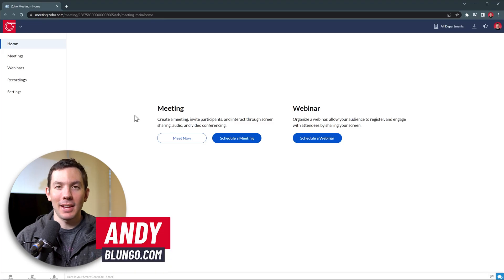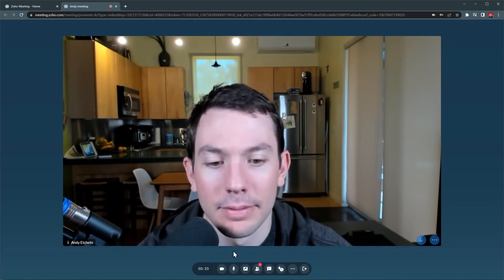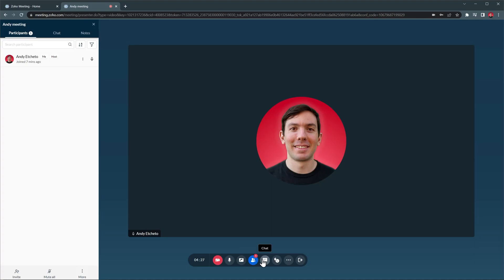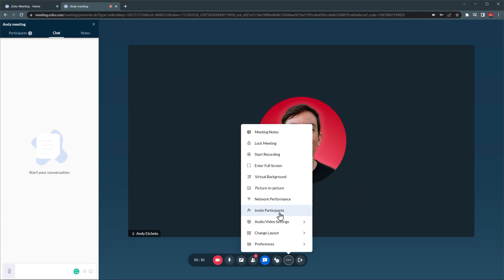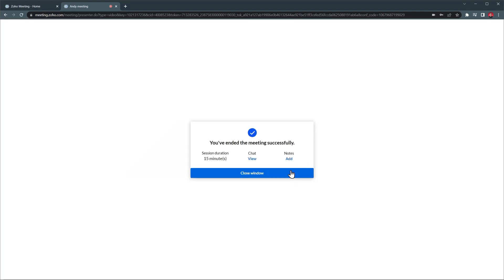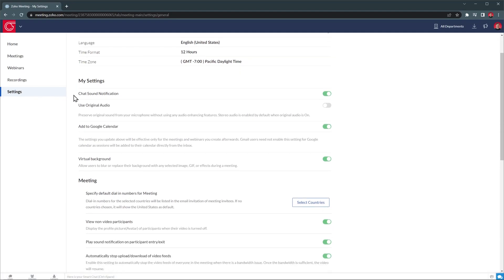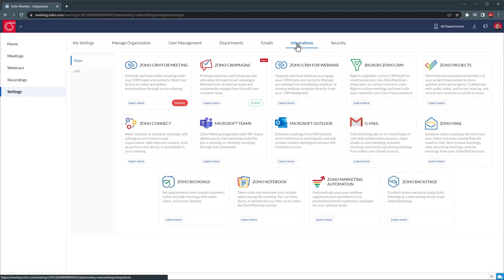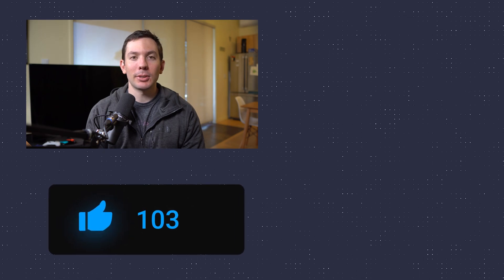Zoho Meeting Overview in 5 minutes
- Create a FREE Zoho One account (Zoho Meeting included) using this

In this video we are going to do a quick overview of Zoho Meeting. With this app, you can schedule video calls or audio call meetings with people inside and outside your organization.